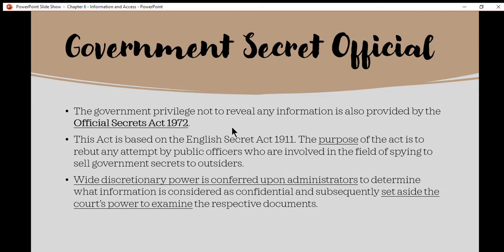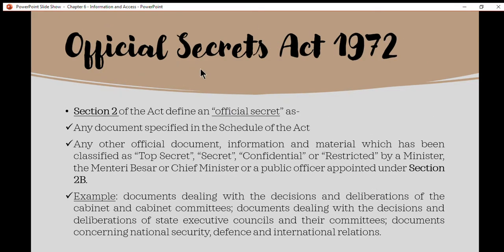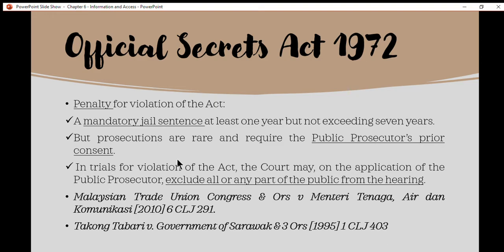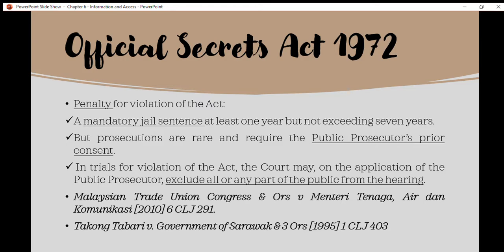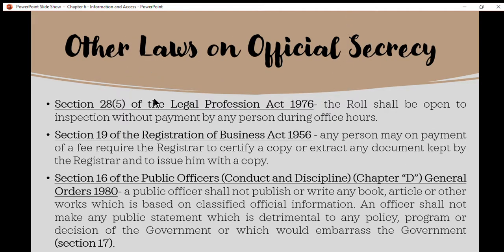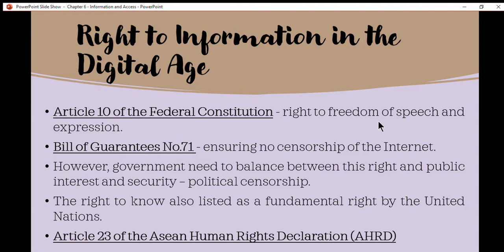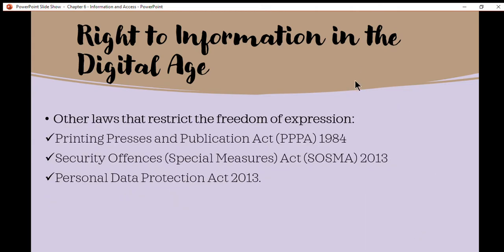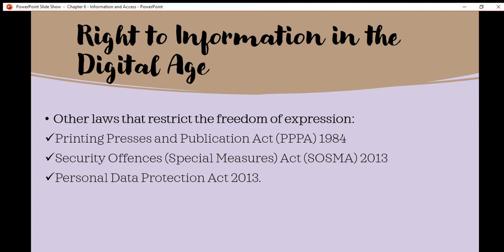Information and Access Part 3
This video will discuss the freedom of information and the right to access such information.